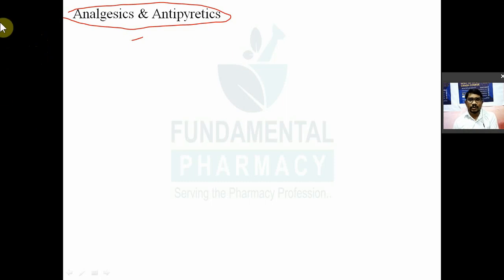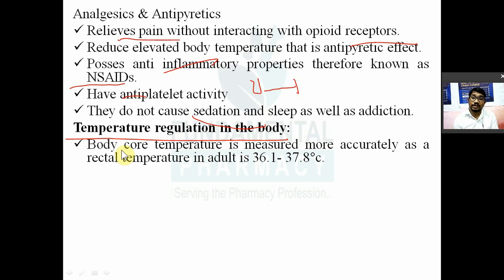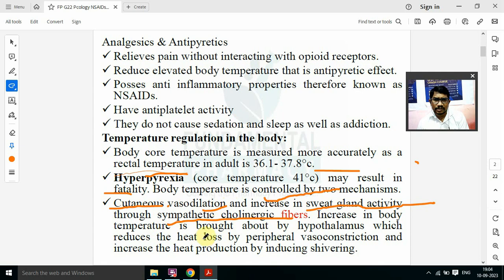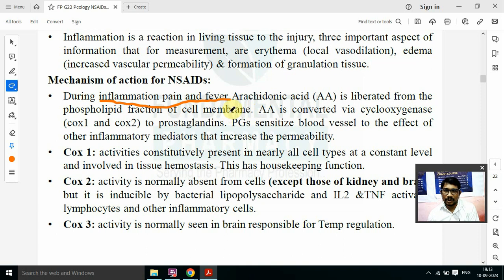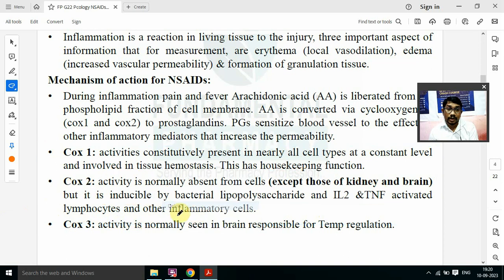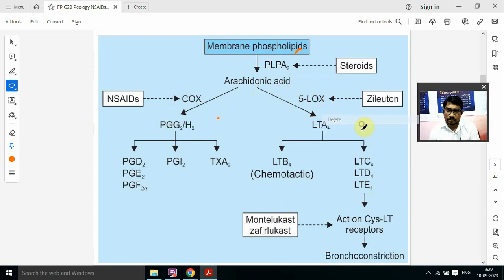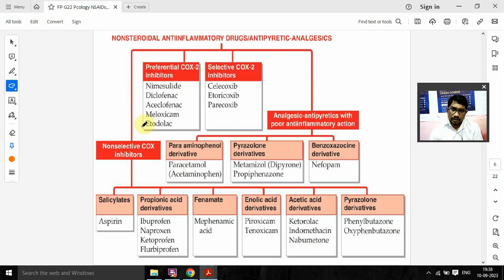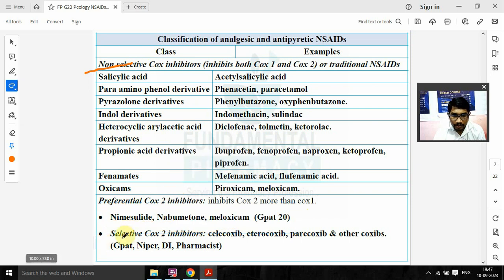ANALGESICS||ANTIPYRETIC||NSAIDS||CLASSES||MOA ADR||PHARMACOLOGY||GPAT||NIPER||PHARMACY||PHARMACIST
8000₹/ year
Course highlights
👉🏻 Test series

Mentor,
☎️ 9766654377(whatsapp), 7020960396